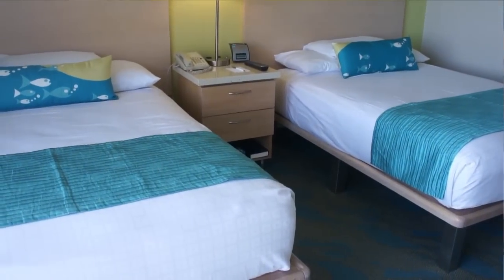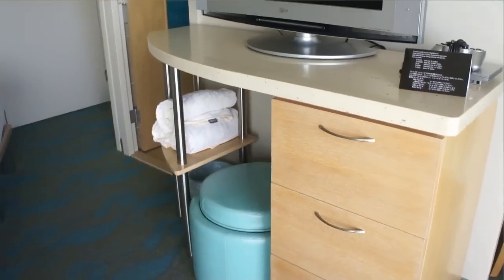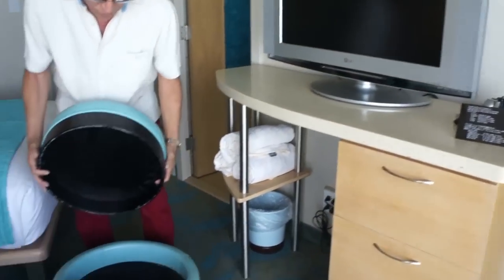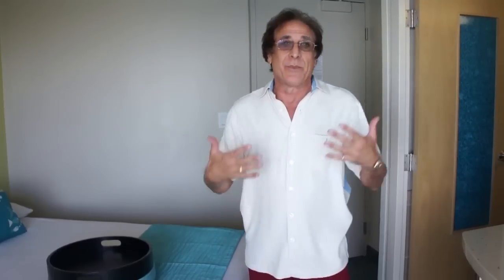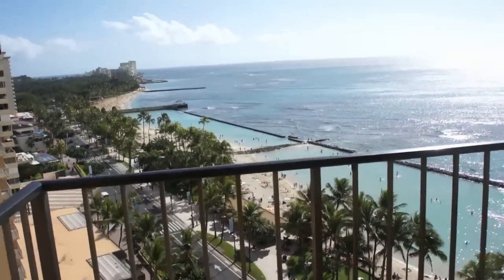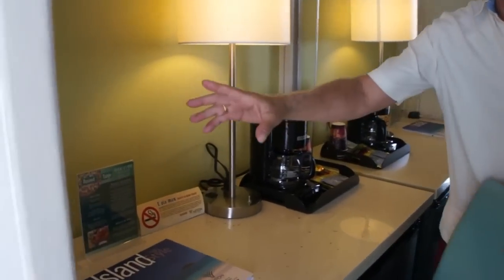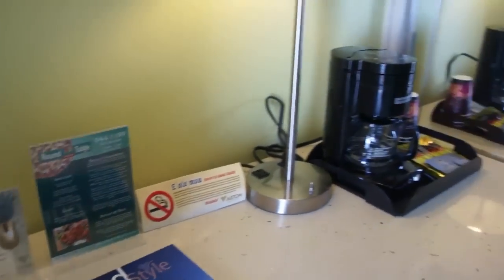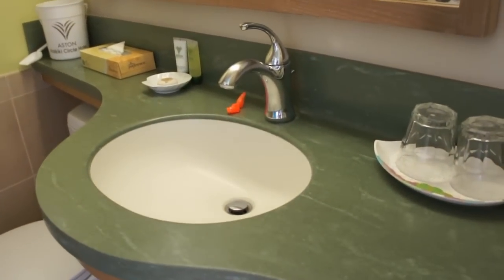Aston Waikiki Circle - Room Walk Thru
Today we had the opportunity to check out the newly renovated Aston Waikiki Circle Hotel. Centrally located in Waikiki this unique property has been enhanced with a new color scheme and all new refreshed rooms The.views from this property are just spectacular!